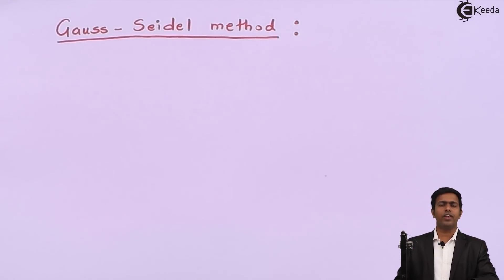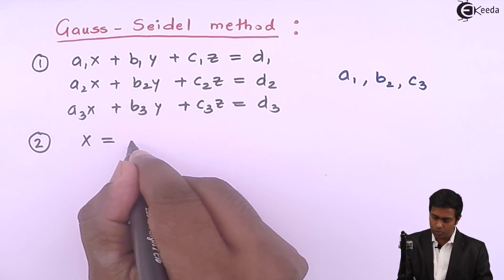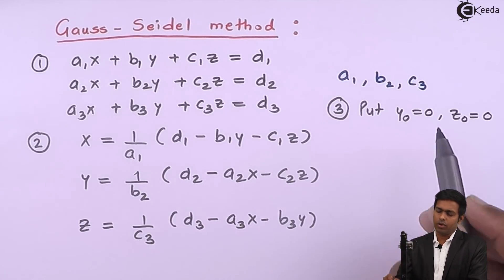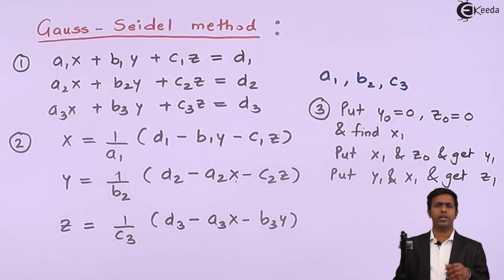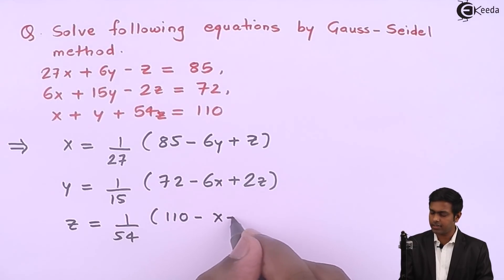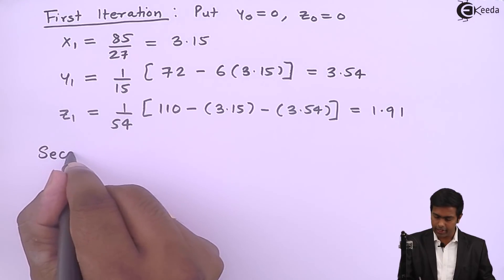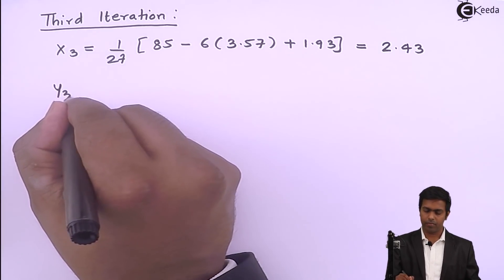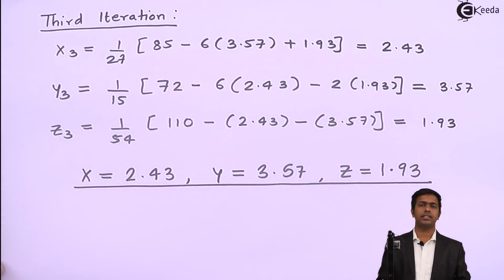Gauss Seidel Method with Example - Linear Equations - Engineering Mathematics 1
Explore the Gauss-Seidel Method, a powerful iterative technique for solving systems of linear equations, in this comprehensive video tutorial. The Gauss-Seidel Method offers an efficient approach to approximate solutions to linear equations iteratively, making it invaluable in various fields including engineering, physics, and computer science.

In this tutorial, we provide a detailed explanation of the Gauss-Seidel Method, including its algorithmic steps and practical applications. Through a step-by-step example, we demonstrate how to apply the Gauss-Seidel Method to solve a system of linear equations, empowering viewers to understand its implementation and effectiveness.

Whether you're a student aiming to deepen your understanding of numerical methods, an educator seeking supplementary teaching resources, or simply someone interested in mathematical problem-solving, this video is for you.

Join us as we unravel the intricacies of the Gauss-Seidel Method and equip you with the skills to tackle linear equations iteratively.